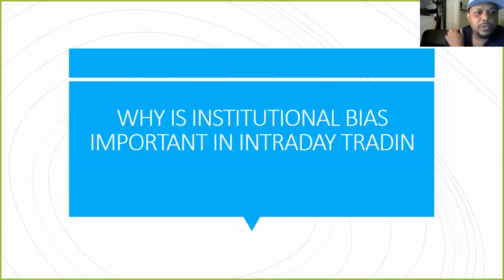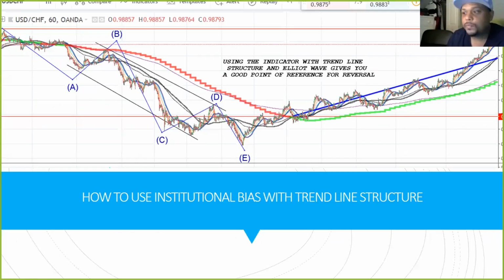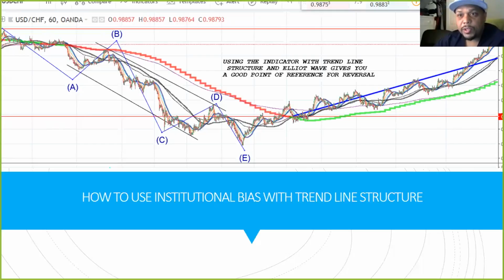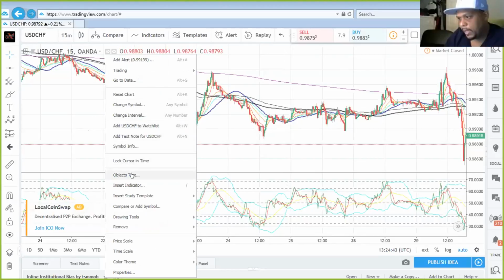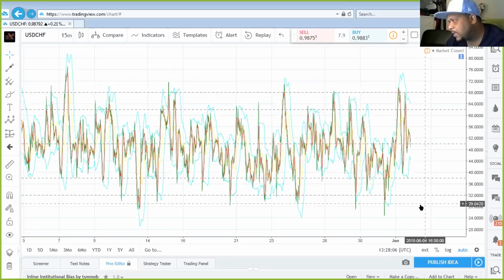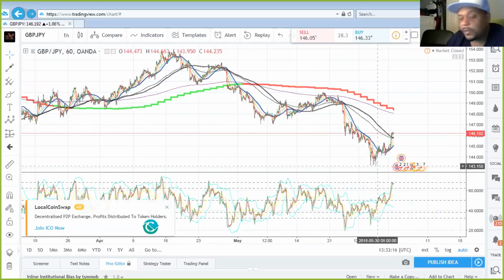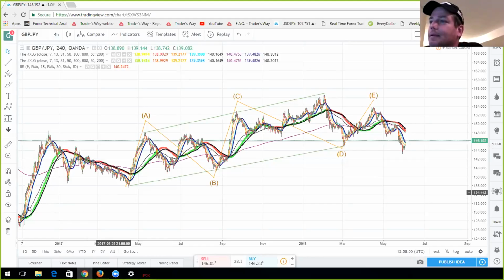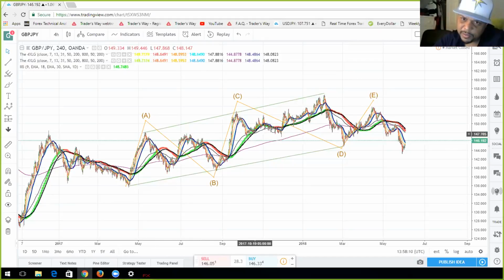Intraday Class 3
Class 1 and 2 weren't important, so we go straight to class 3 which gives the basics of what intraday is.